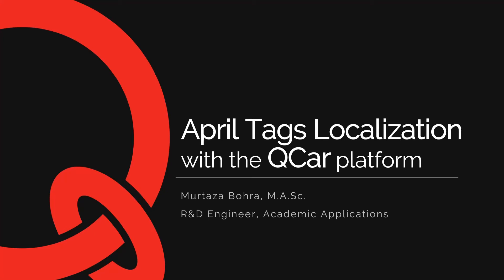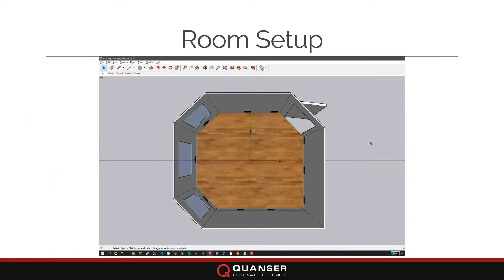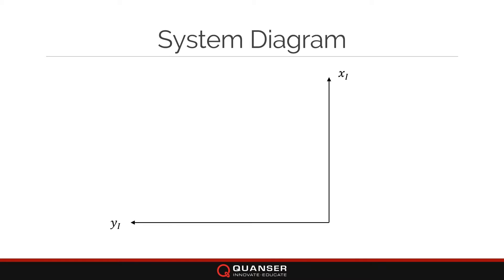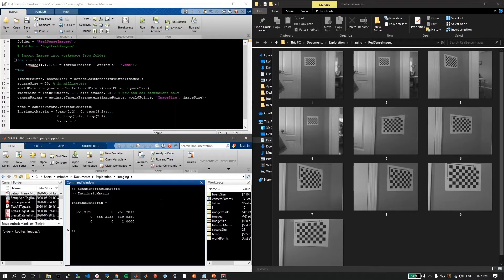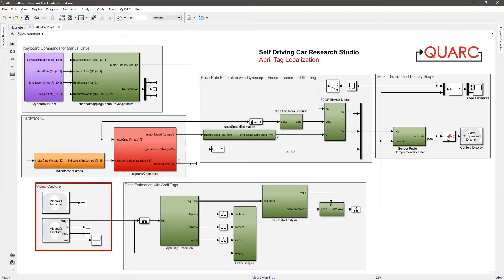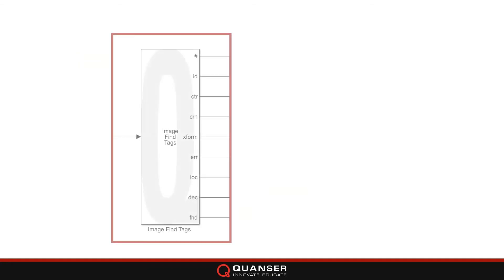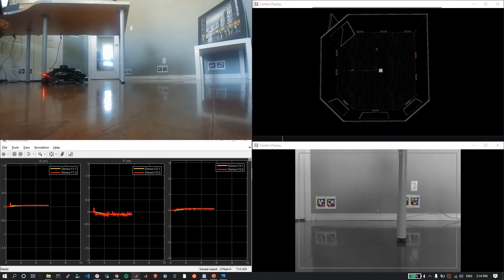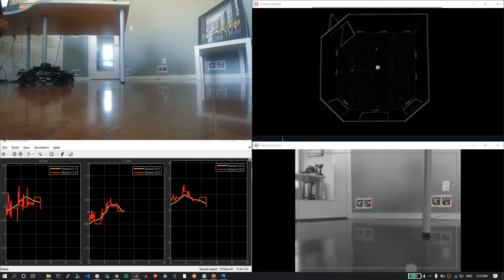QCar Spotlight: April Tags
An example of the QCar self-driving vehicle image-based localization technique using April Tags.
To learn more about Qcar and the Self-Driving Car Research Studio,